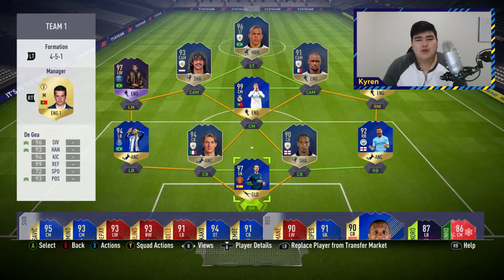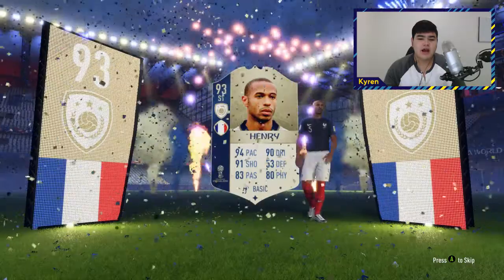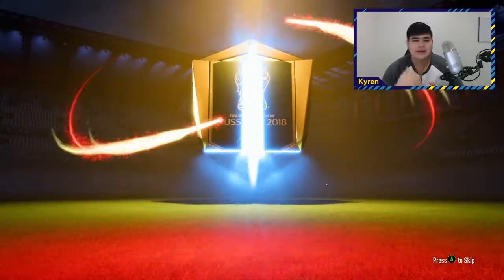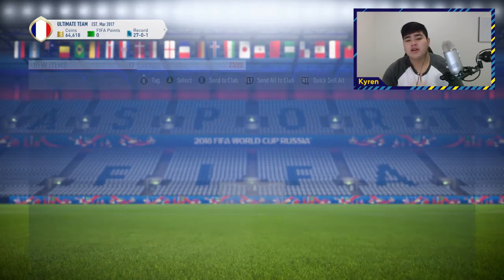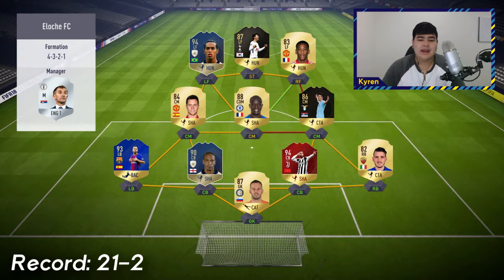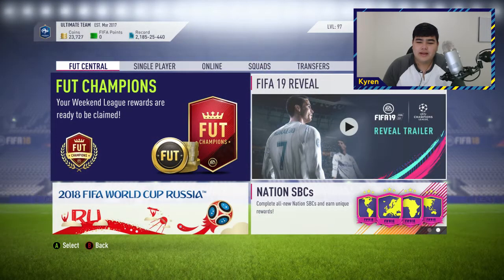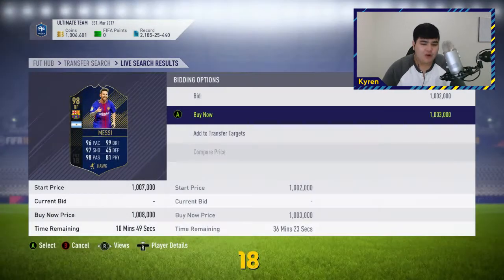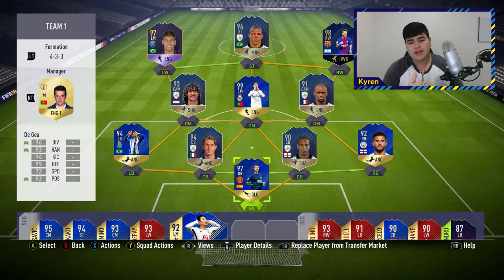ICON IN WC PACKS + BUYING TOTY MESSI ON THE RTG!!! #90 - FIFA 18 | Road To Glory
In today's episode we open up some World Cup Mode packs before playing some games in weekend league and going ahead and picking up a TOTY Messi on the Road to Glory!

Welcome to the FIFA 18 RTG. Once again, we are spending no money on the game and we shall see how far we can go!

Peace!